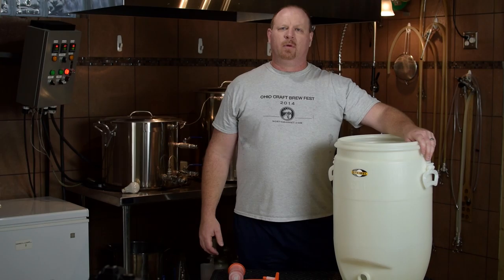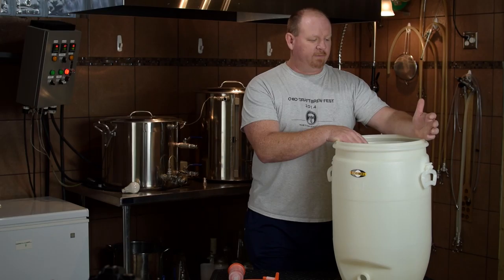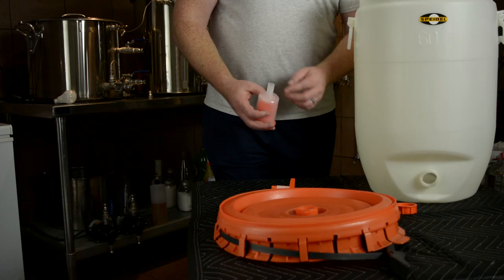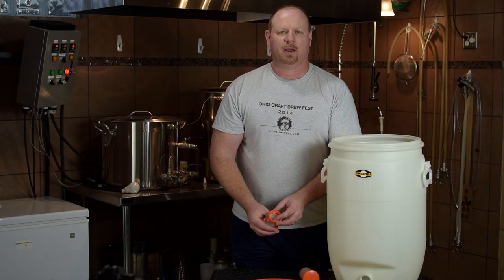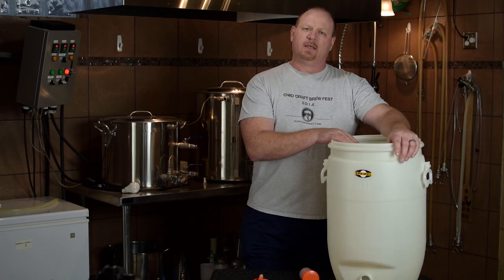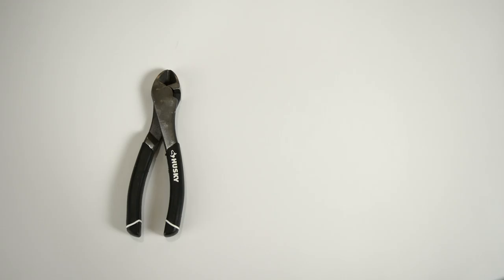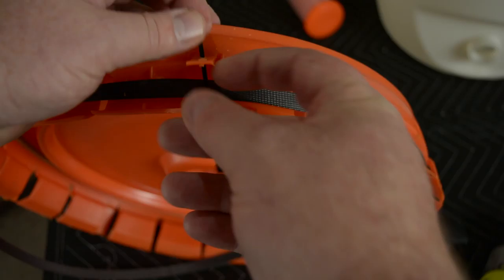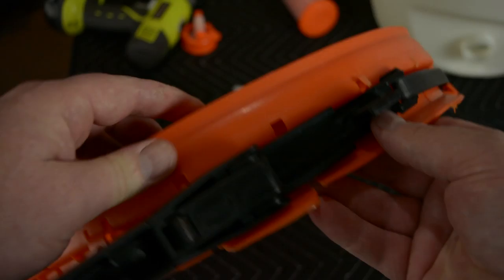Speidel Plastic Fermenter 60L Review + Bonus DIY Mods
Brian reviews the 60L Speidel Plastic Fermenter. Included in this review is  bonus modification instructions to fix the issue with the lid strap falling off all of the time.

Need to quickly carbonate your homebrew? Review and other uses."